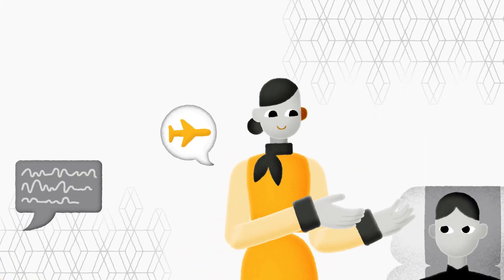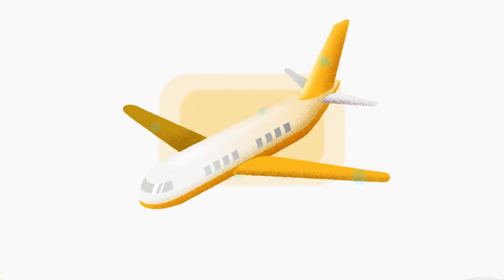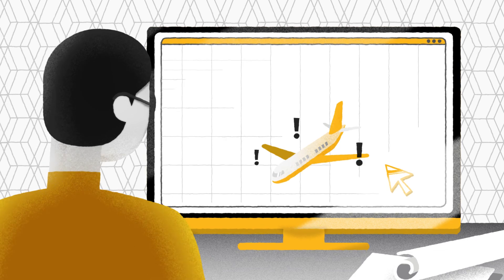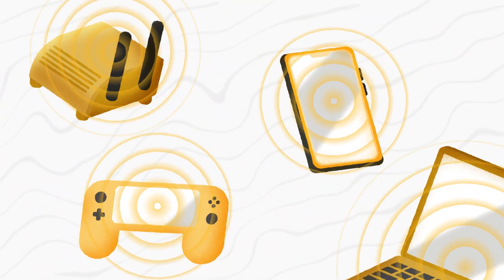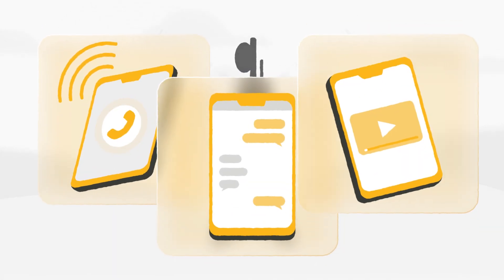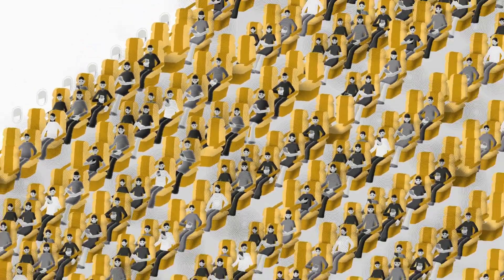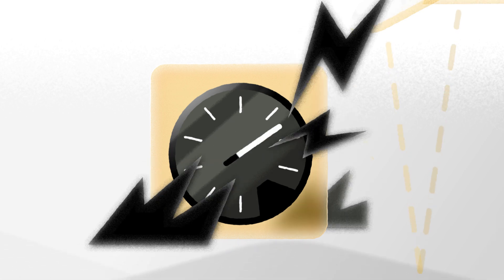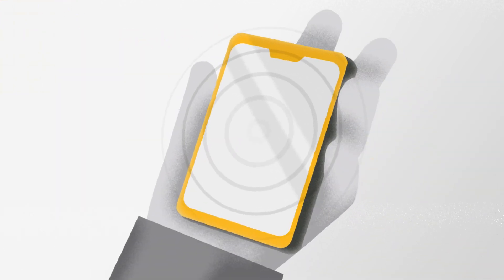Why We Put Our Phones in Airplane Mode | Ansys Everyday Engineering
Ever wondered why flight attendants always ask us to put our cell phones in airplane mode? It all comes down to something called electromagnetic interference (EMI). In this episode of Everyday Engineering, we delve into how EMI can disrupt communication in an aircraft and why even our cell phone antennas can contribute to the noise. Discover how engineers minimize these impacts through simulations and why safety protocols are so crucial, even if the risk seems slim.

Join us as we explore:
- What electromagnetic interference (EMI) is
- How airplanes generate and manage EMI
- The role of cell phones and other devices in producing EMI
- The importance of shielding critical electronics
- Why airplane mode is a safety measure

00:00 Introduction
00:10 Why Airplane Mode?
00:20 Understanding Electromagnetic Interference (EMI)
01:04 Cell Phones and EMI
01:18 Impact of Multiple Devices
01:28 Importance of Uninterrupted Signals